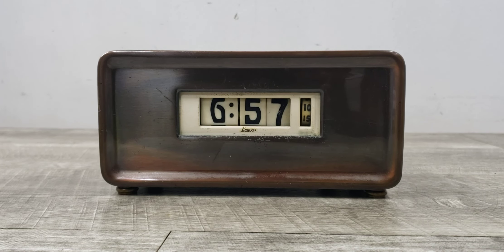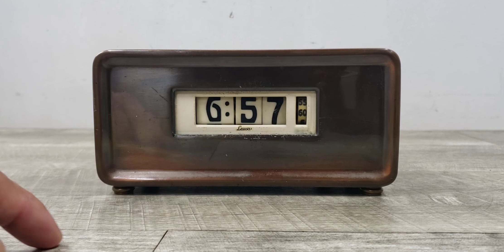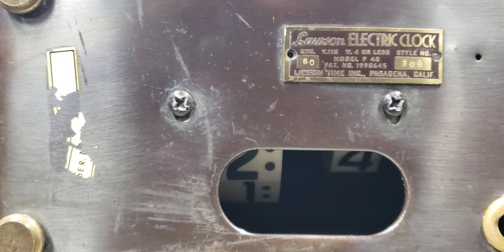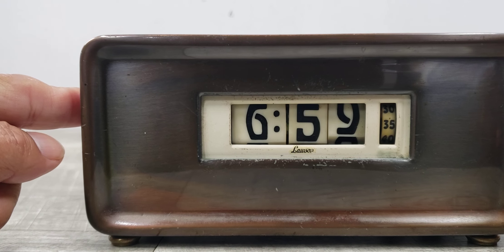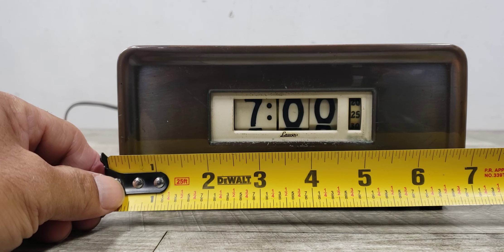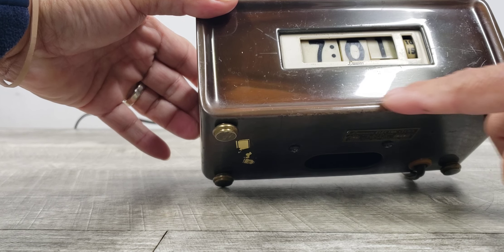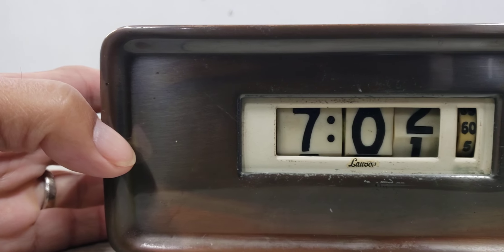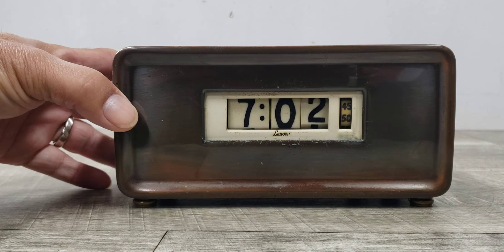Rare Vintage Lawson #306 Brass Metal Electric Mantle Clock with Rotating Numbers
Working demo of the Lawson #306 mantle clock